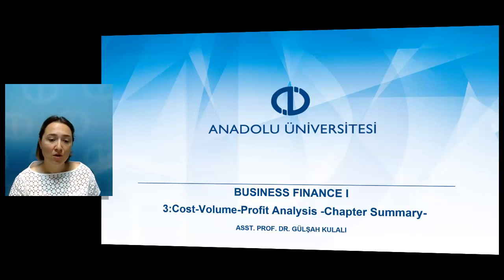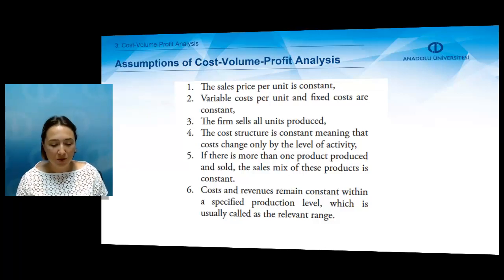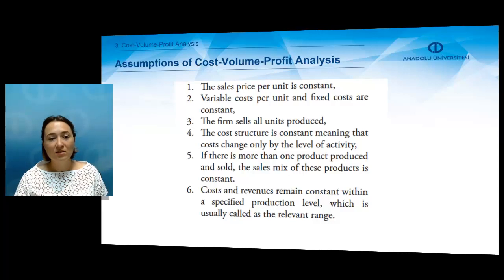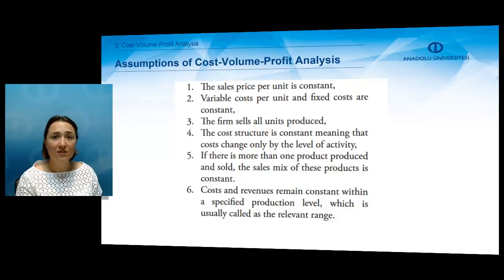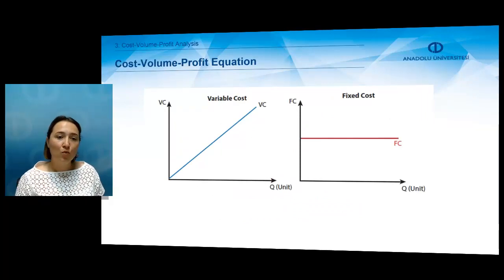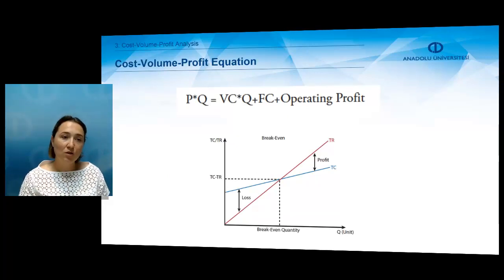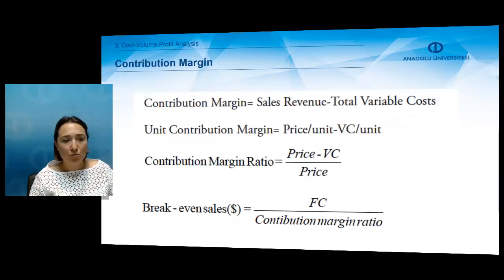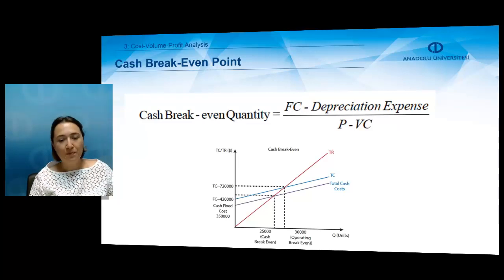BUSINESS FINANCE I - Unit 3 Chapter Summary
Understand the cost structure of a business and differentiate between variable and fixed costs.
Define contribution margin and contribution margin ratio.
Define margin of safety and its significance for managers.
Explain the cash break-even analysis and its importance for a business.
Calculate the degree of operating leverage and explain how it is used to predict changes in net operating income.

Variable Cost,
Fixed Cost,
Break-even Analysis,
Contribution Margin,
Contribution Margin Ratio,
Margin of Safety, Degree of Operating Leverage, Degree of Financial Leverage, Degree of Total Leverage